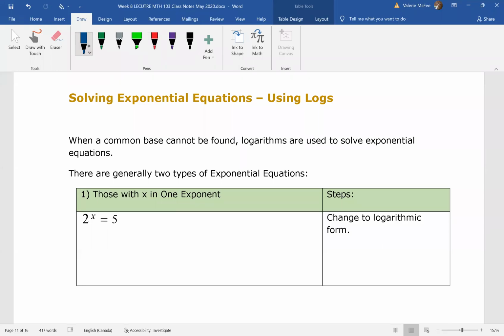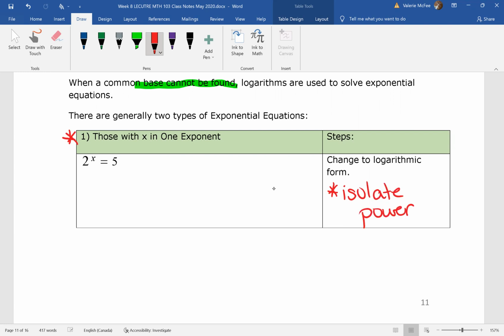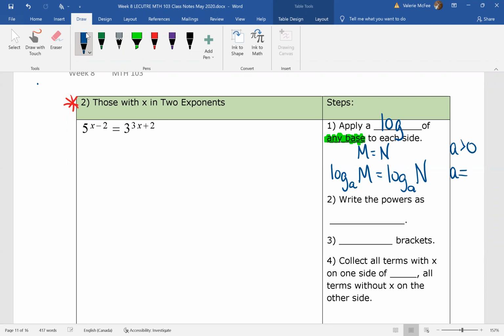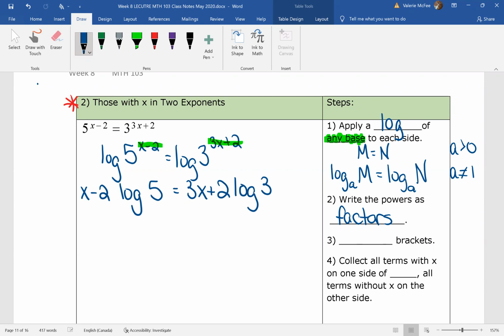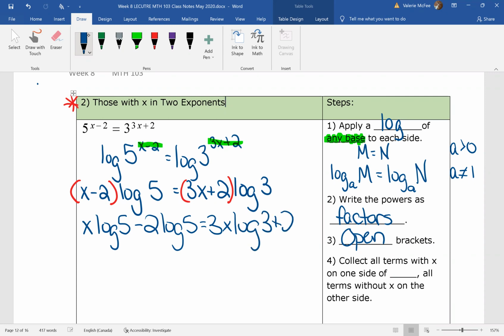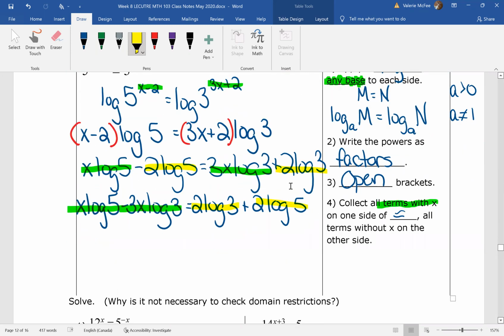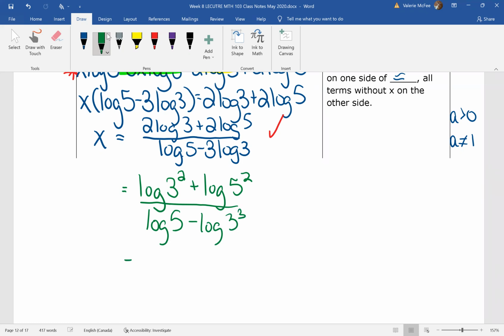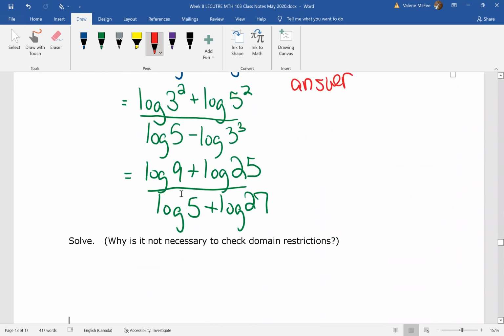8L Using Logs to Solve Exp Equations